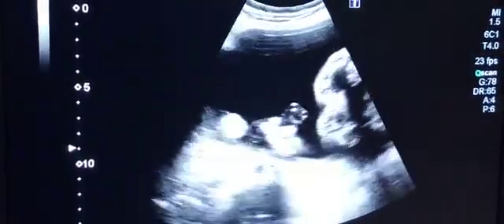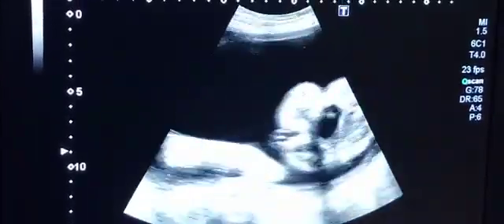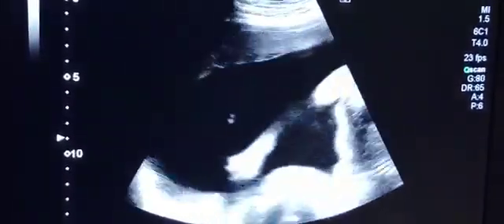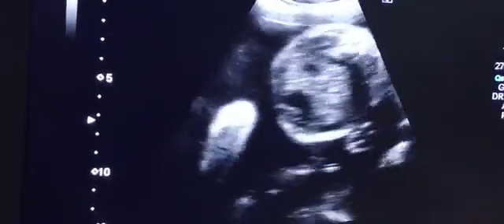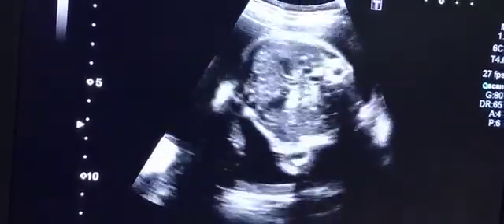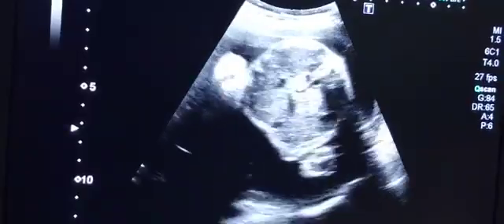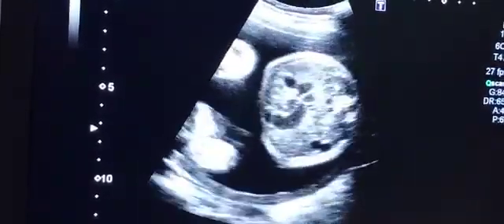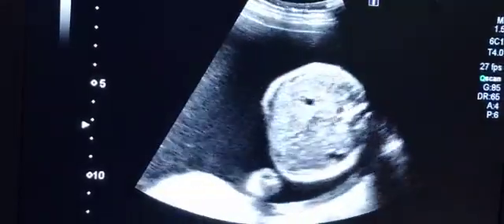Esophagel Atresia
Esophagel atresia ultrasound by Dr, Abdul rasheed sheikh Pakistan